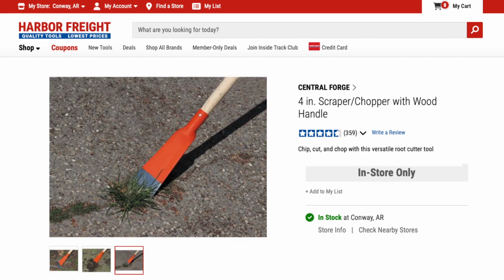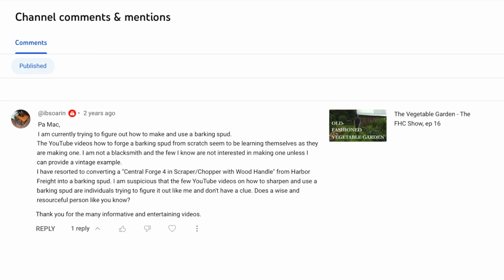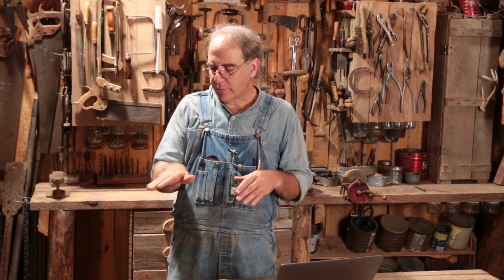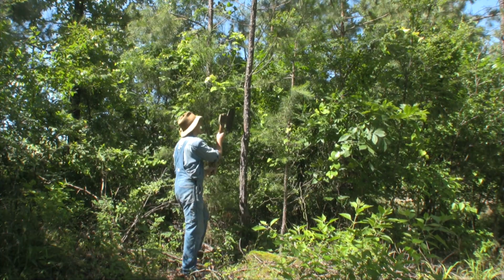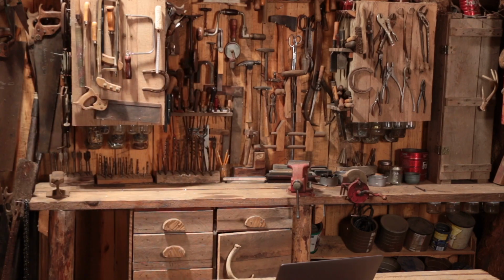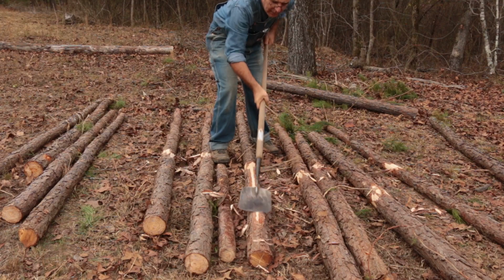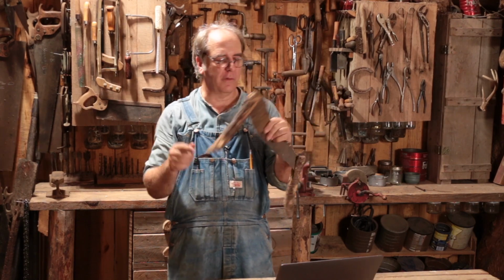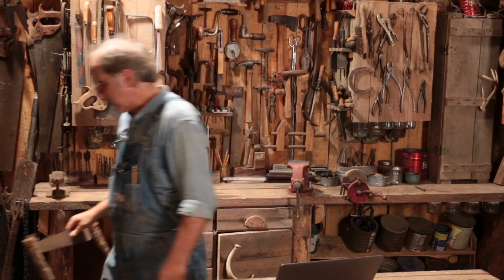The Best Tools for Peeling Poles - FHC Q & A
Pa Mac describes some of the most common ways to peel pine or hardwood poles for making rafters in the primitive construction of outbuildings, log cabins, or pole barns on this edition of the Farm Hand's Companion Q & A show.

If you've got a question or comment related to this or any other farm topic, just leave it in the comments section below, and who knows—your question might be answered in future episodes of the Farm Hand's Companion Q & A show.

If you’ve enjoyed this video or others by Pa Mac, a great way to support The Farm Hand’s Companion channel is to shop for Pa Mac’s recommended items through his Amazon storefront: Amazon Store front:
(Pa Mac earns a commission for purchases made through his Amazon links.)